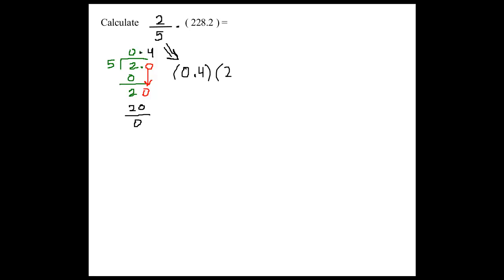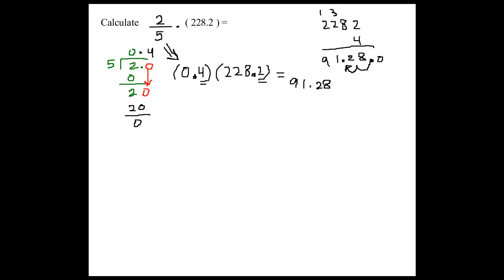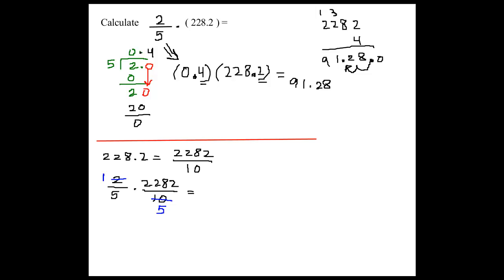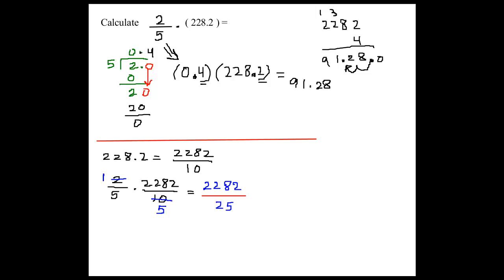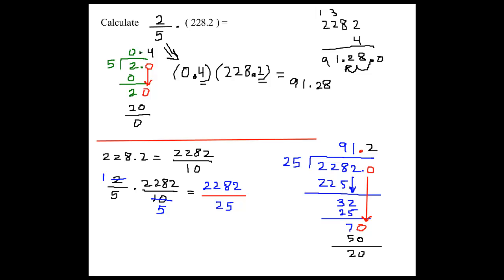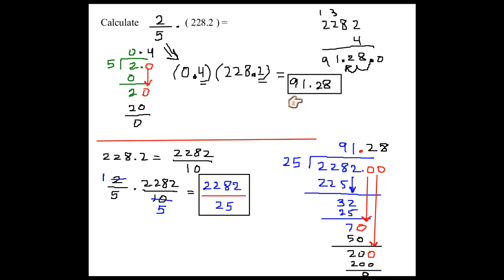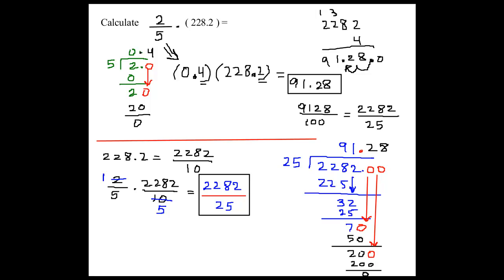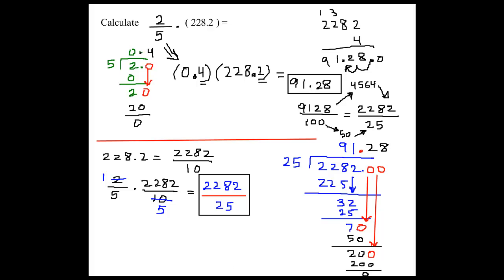Multiplying Fractions and Decimals